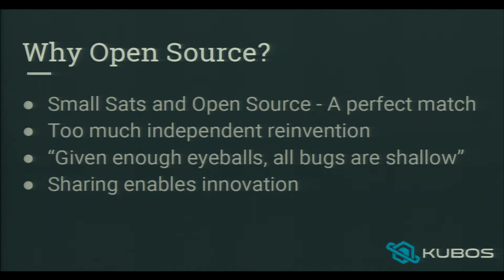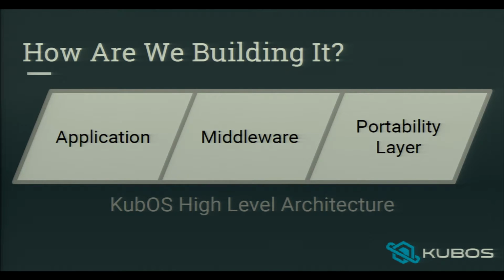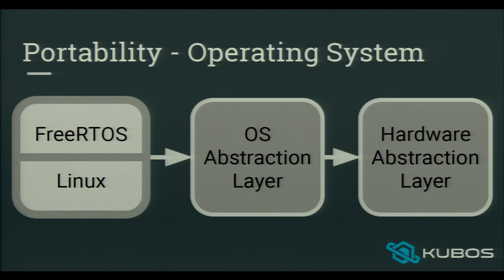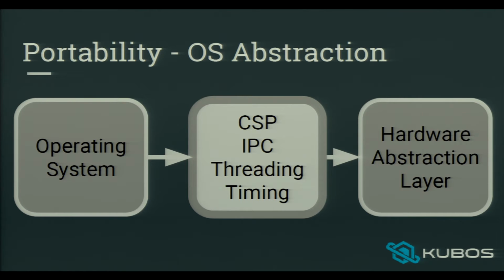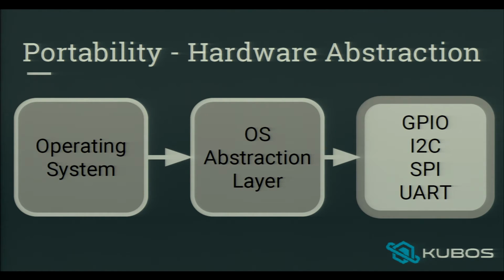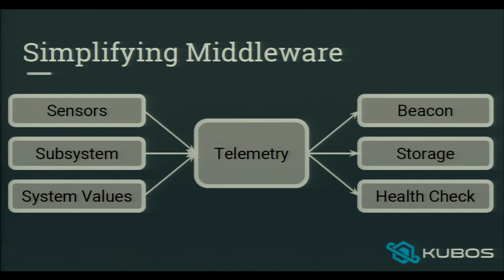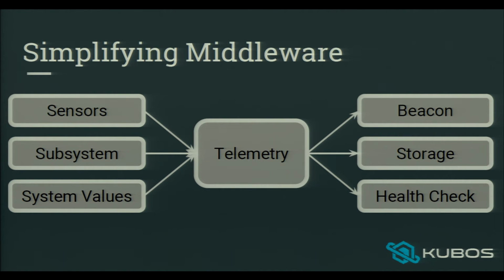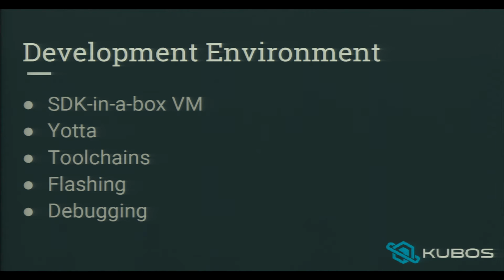50 Ryan Plauche Full Stack to Small Sats